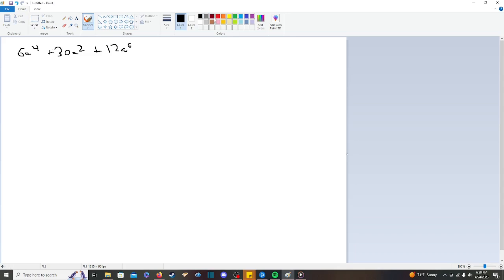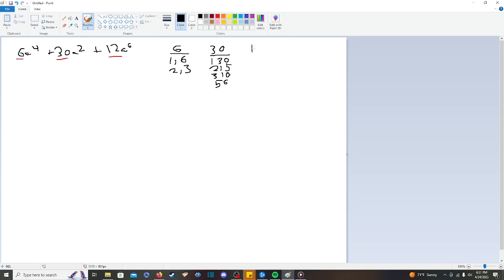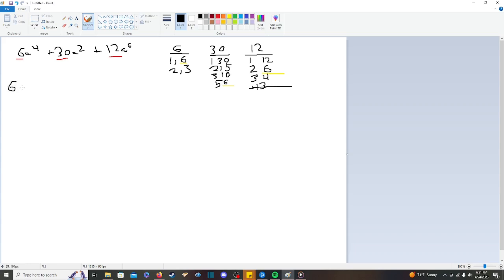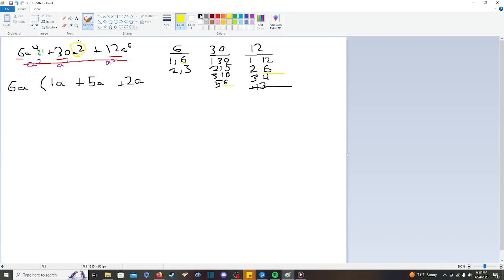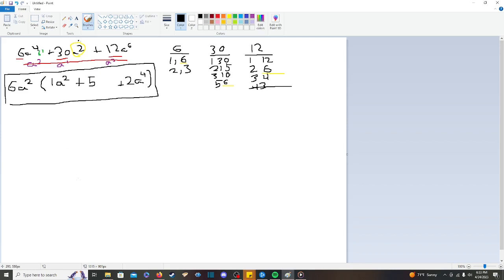Greatest Common Factor Tutorial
Random Tutorial for finding the Greatest Common Factor for my math class